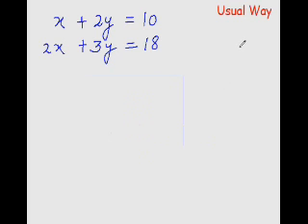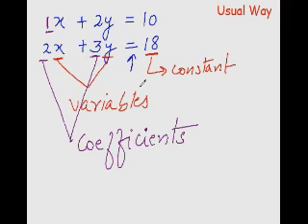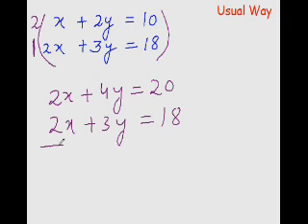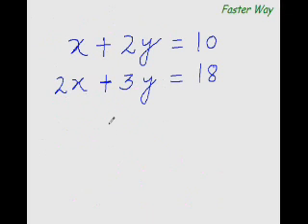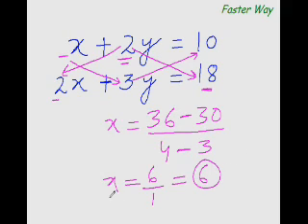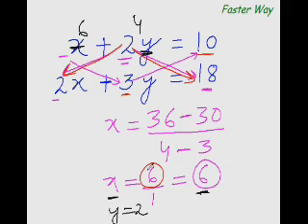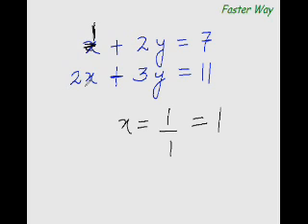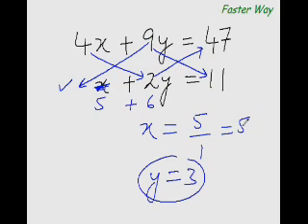EasyCal Algebra Trick 1 For Mentally Solving Simultaneous Equations